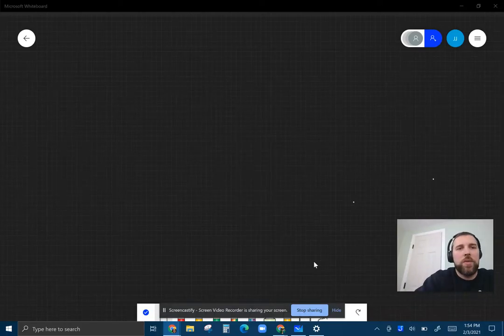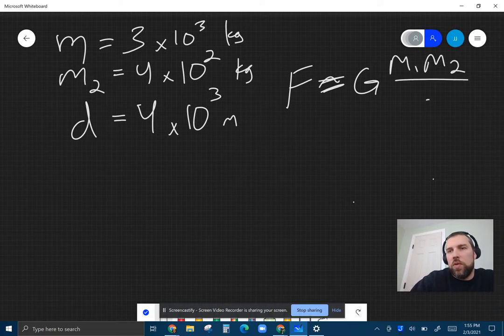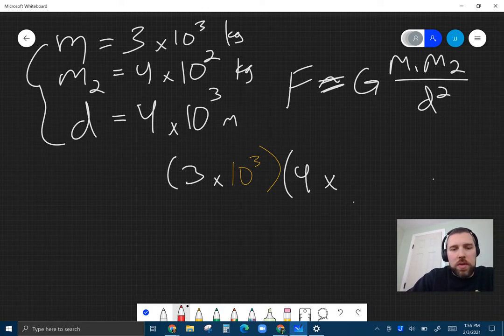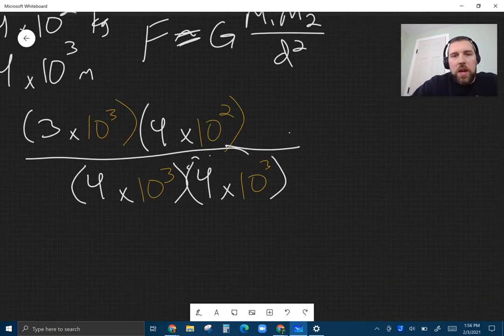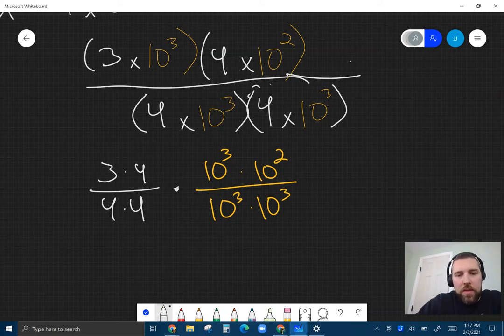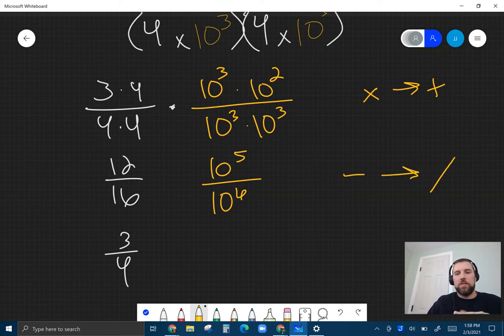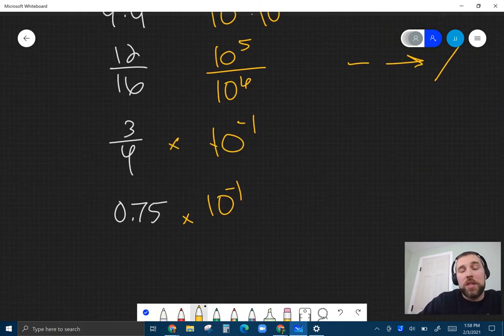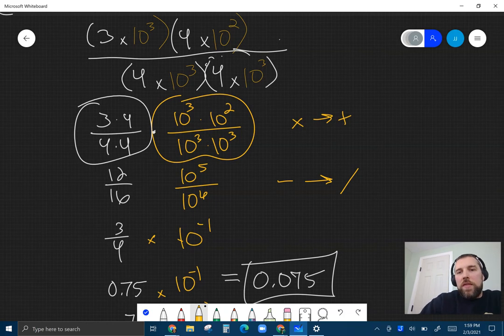Grav Math with Scientific Notation with a Mistake!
How to handle multiplying and dividing things in scientific notation.

Find the mistake for extra imaginary bonus points.